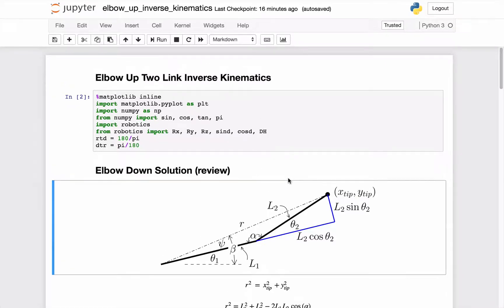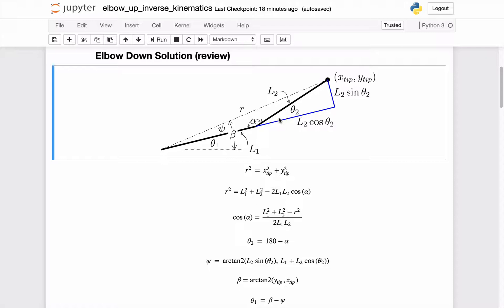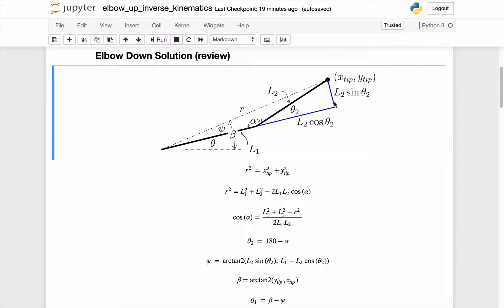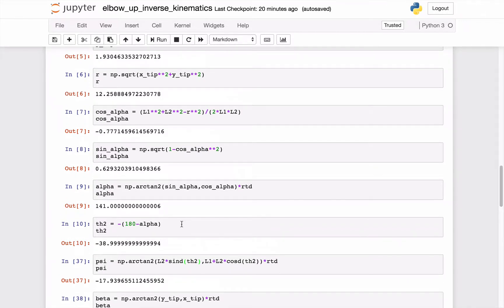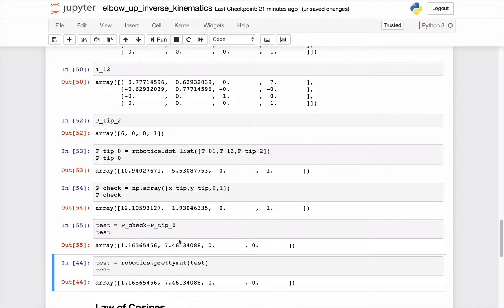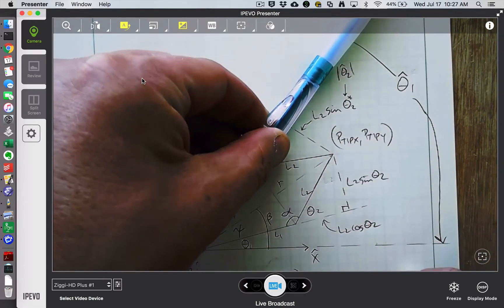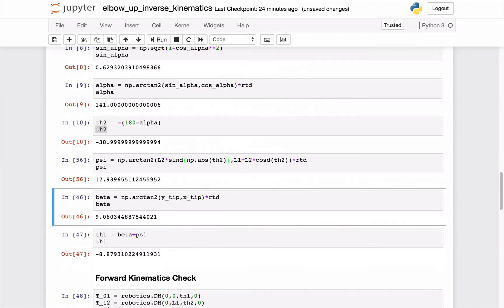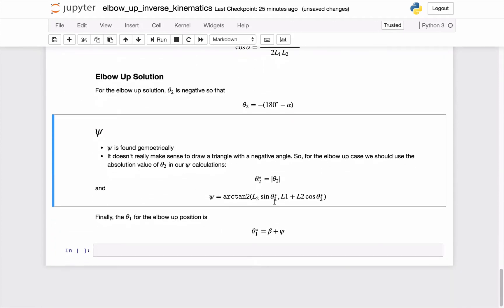Two Link Inverse Kinematics: Elbow Up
Elbow-up inverse kinematics for a two-link robot as part of a robotics project